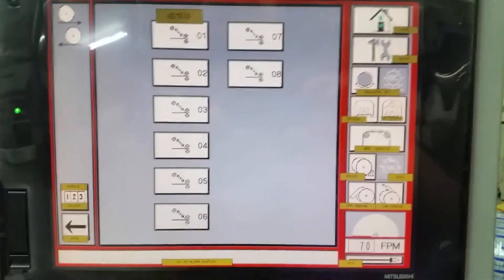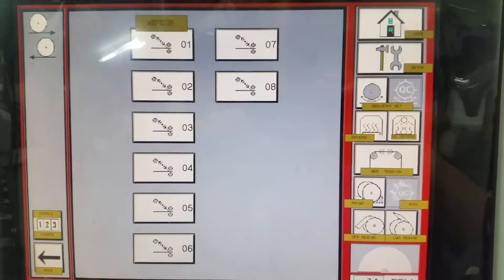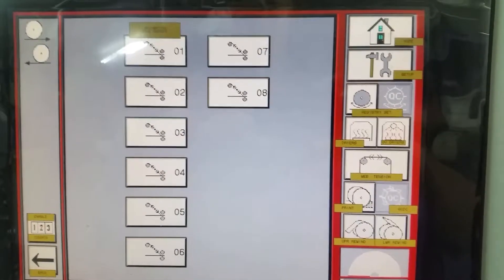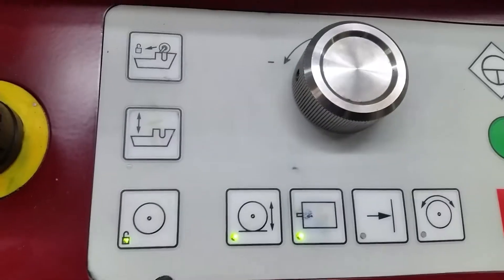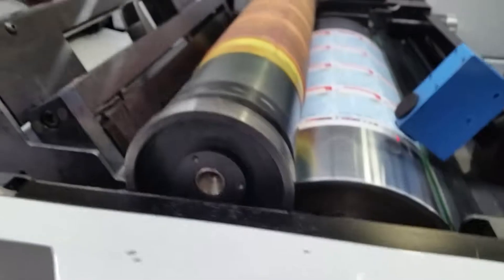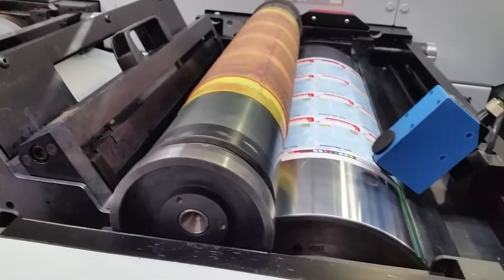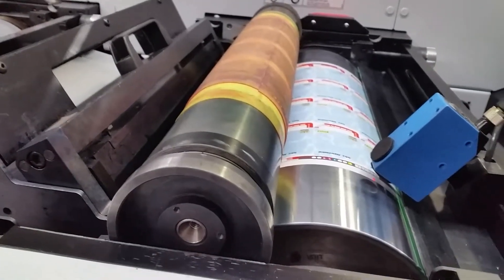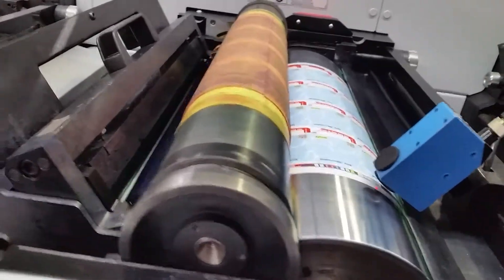Mark Andy print unit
Print unit